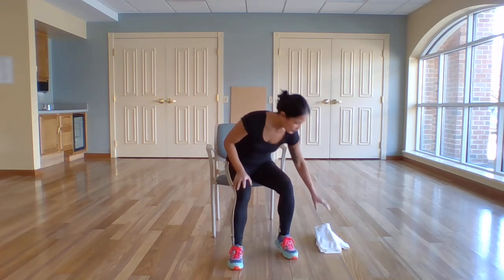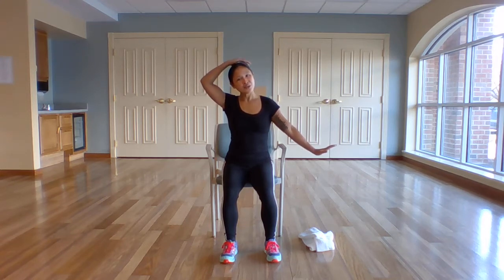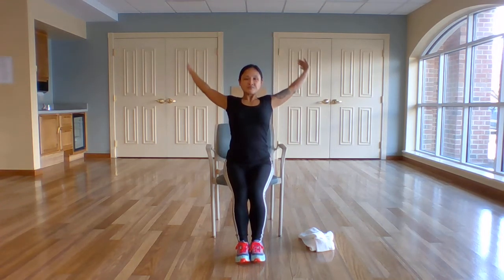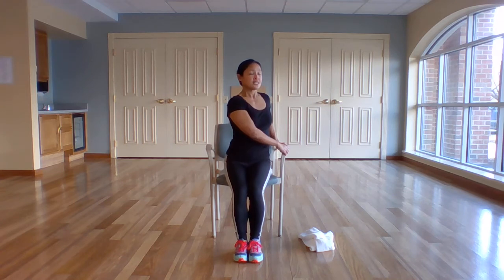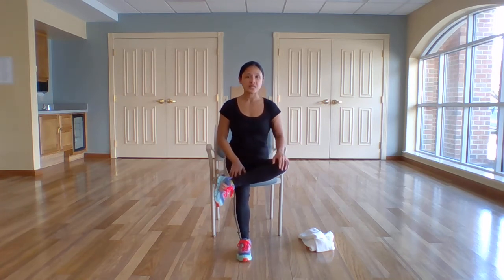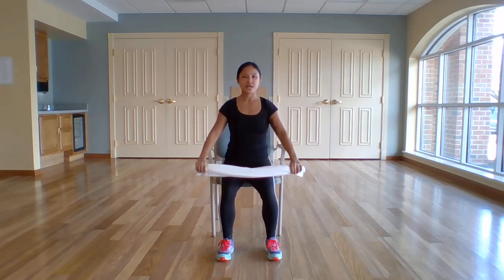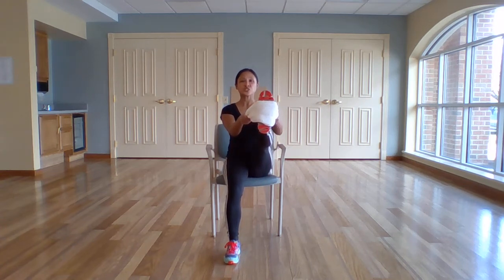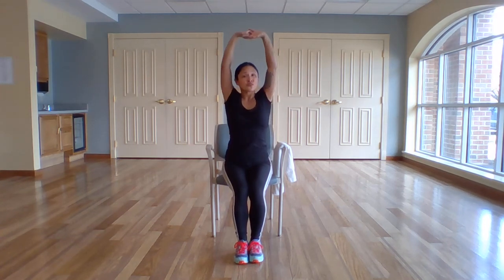Friday Morning Stretch 2 with Lynn Diaz